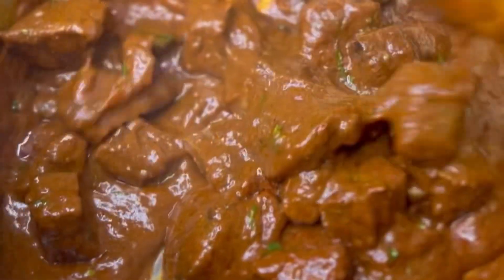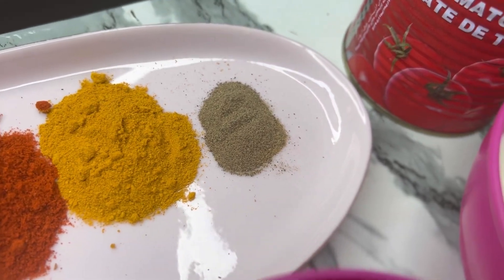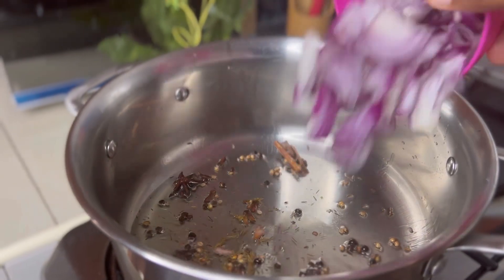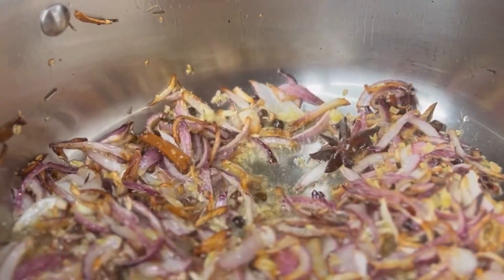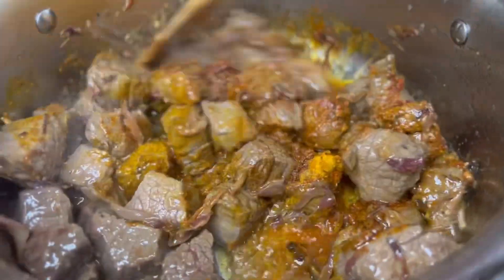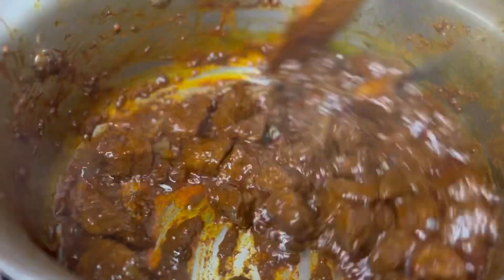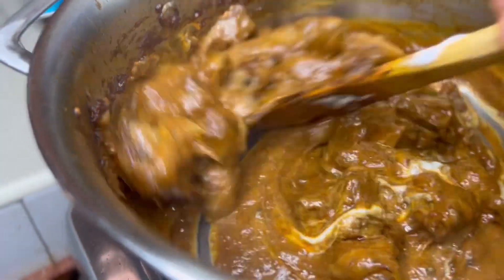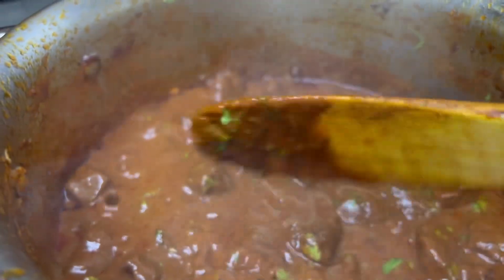Indian beef curry recipe | the cooking nurse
Indian beef curry recipe
Ingredients:
-beef cubes
-chopped red onion
-garlic/ginger paste
-tomato paste
-greek /plain yoghurt
-water

Ground spices
-curry powder
Cumin
Paprika
Turmeric
Cayenne
Black pepper

Whole spices:

Cinnamon stick
Cloves
Cardamoms
Coriander
Black pepper corns
Star anise
Dry thyme